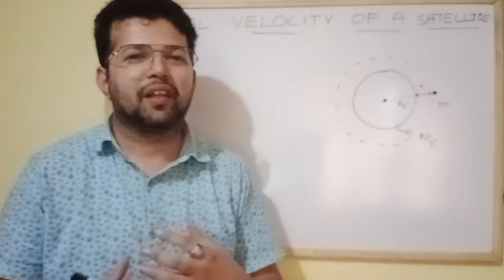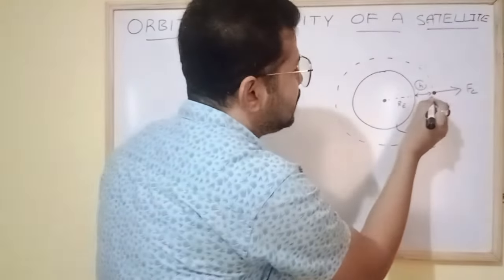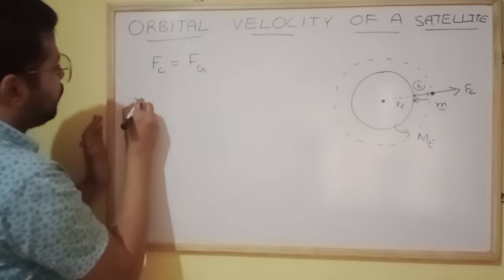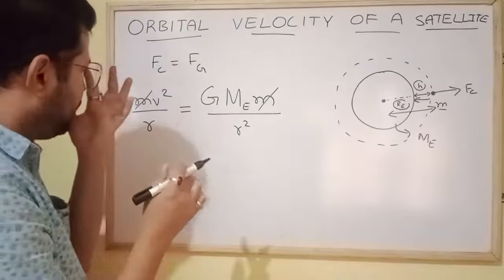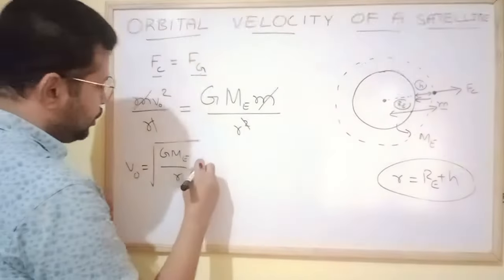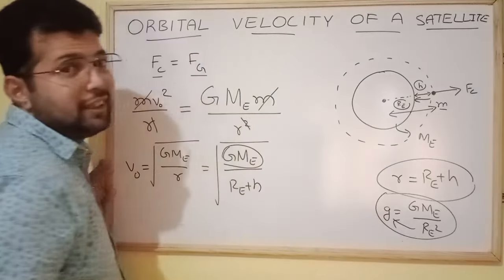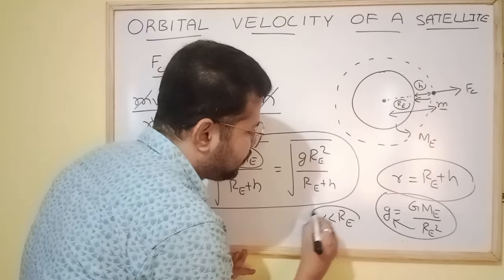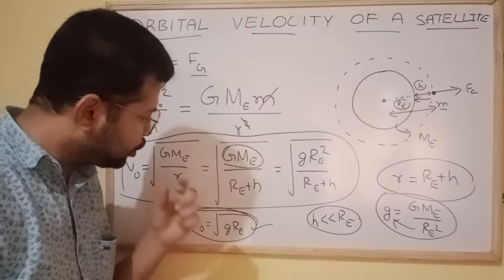Derivation of expression for Orbital velocity of a satellite - Gravitation - Class 11 Physics